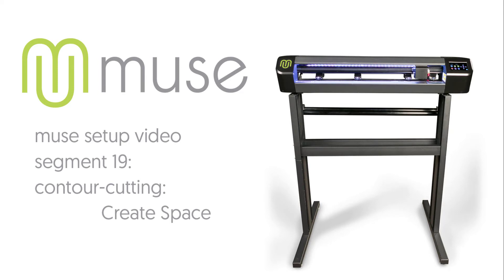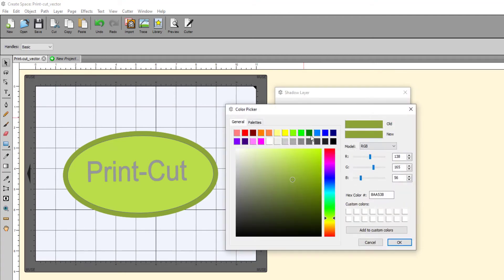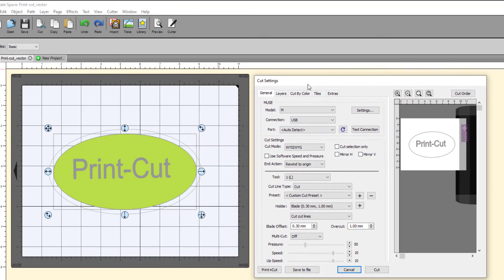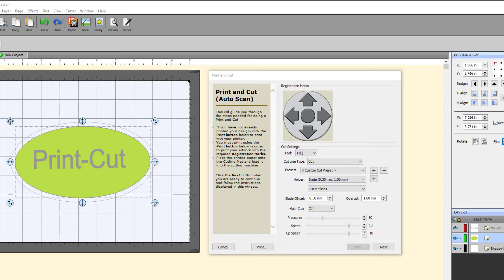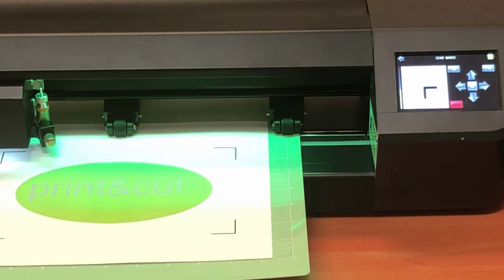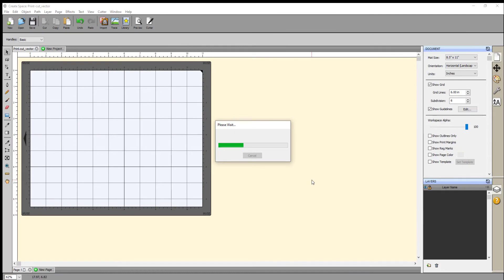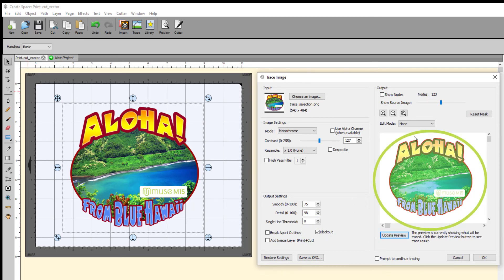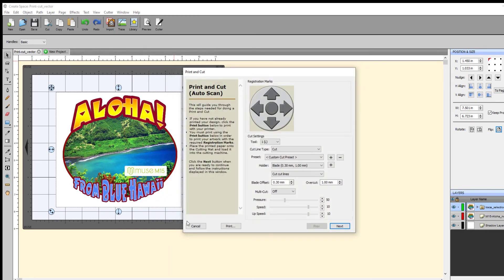MUSE Setup - PART 19 - Create Space: Print & Cut Process